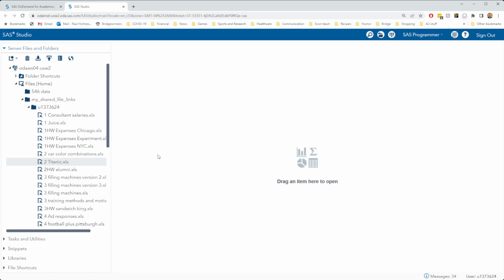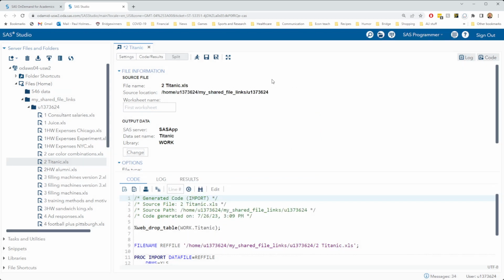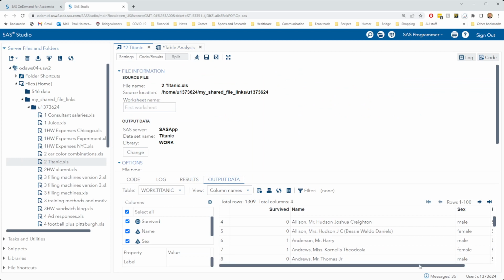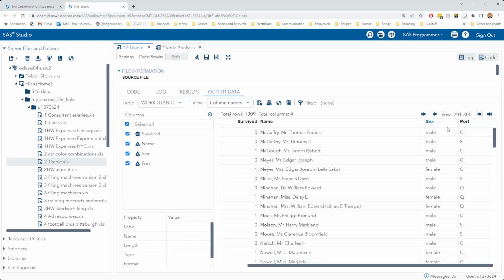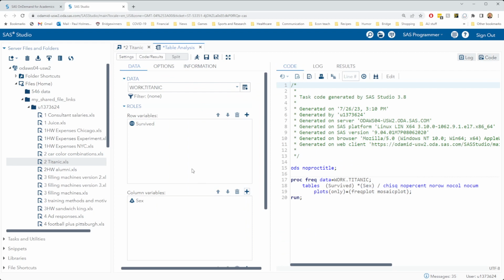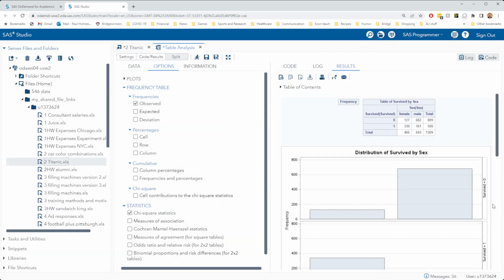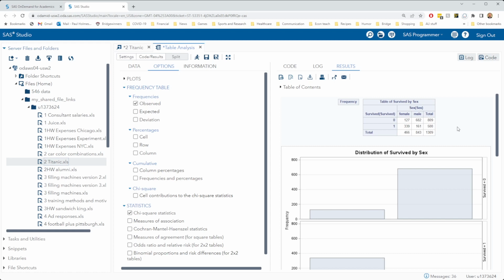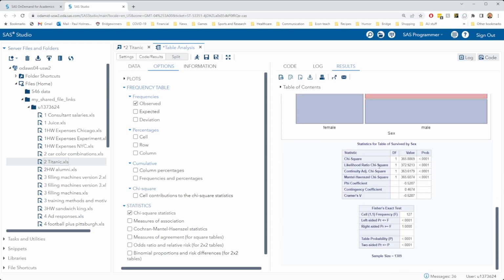Titanic gender and survival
Was survival on the Titanic independent of gender? We'll explore this using a chi-squared test for independence, using SAS Studio.